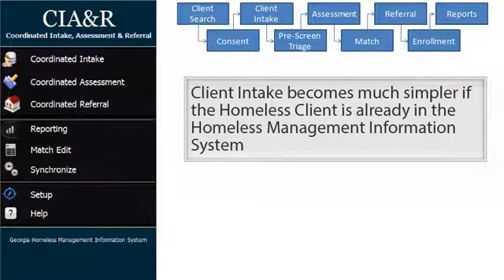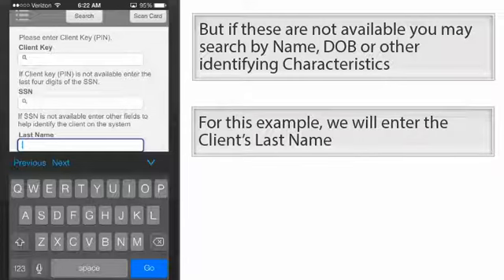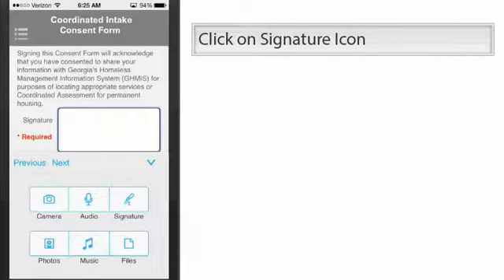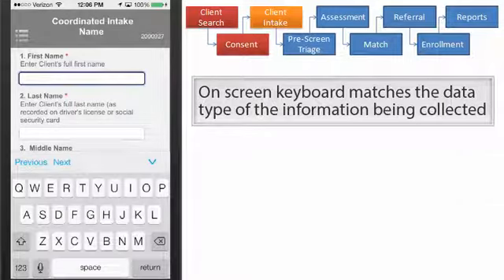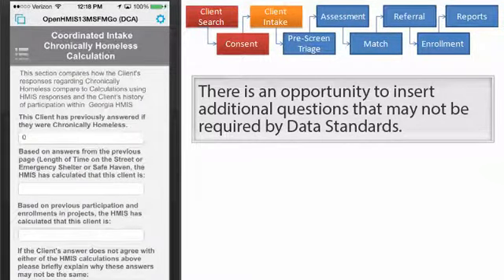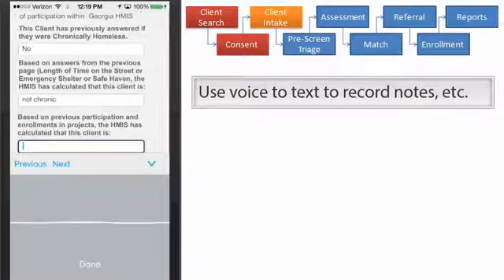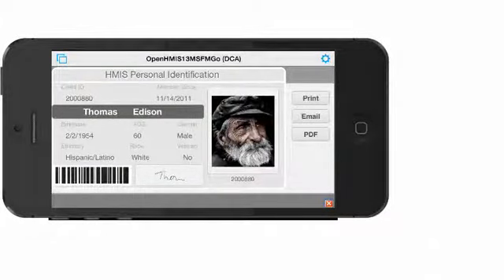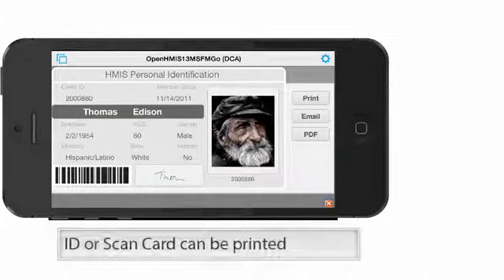CIAR Search Consent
OpenHMIS with Coordinated Intake, Assessment and Referral